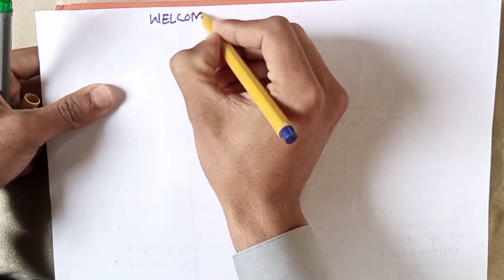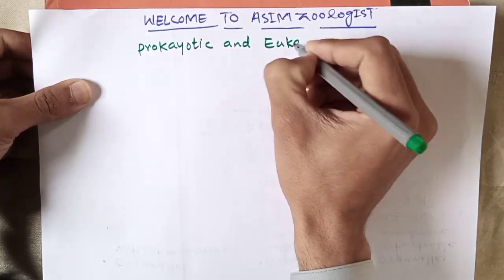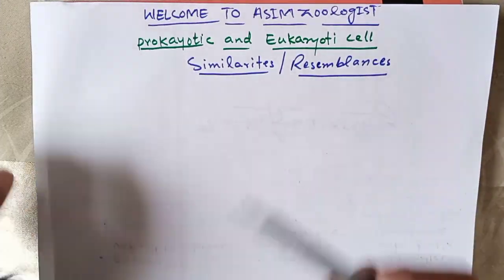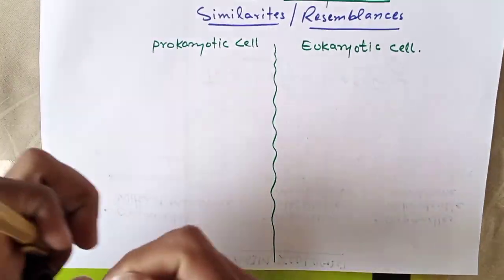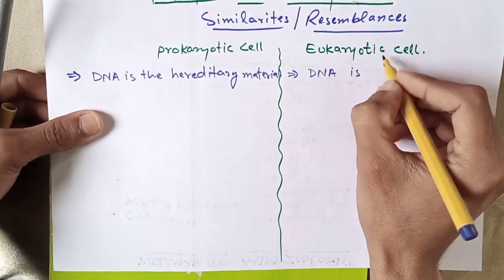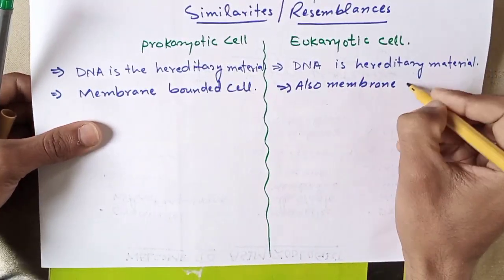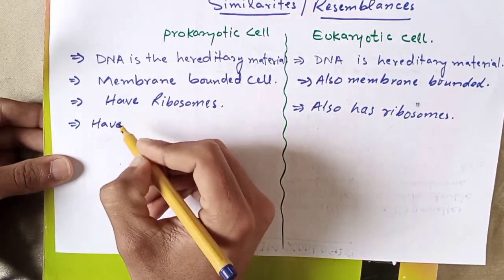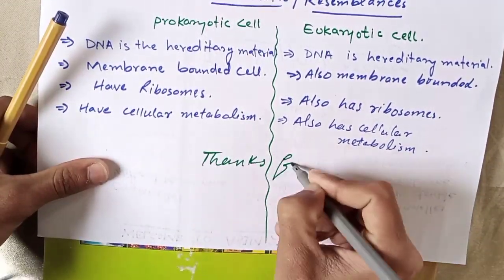PROKARYOTIC AND EUKARYOTIC CELL SIMILARITIES/RESEMBLANCES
Similarities/Resemblances of Prokaryotic and Eukaryotic cell

Asim Zoologist, in this video, we'll explore the similarities and resemblances between prokaryotic and eukaryotic cells.

Both prokaryotic and eukaryotic cells are fundamental units of life. They share some essential features, such as a plasma membrane, ribosomes, and DNA. Both types of cells also utilize ATP (adenosine triphosphate) as an energy source.

Prokaryotic and eukaryotic cells both have DNA as their genetic material, which carries the instructions for all cellular processes. However, the structure of DNA in prokaryotic and eukaryotic cells differs.

Both cell types also have a plasma membrane that regulates the passage of molecules in and out of the cell. Additionally, they have ribosomes that are responsible for synthesizing proteins.

However, there are also some differences between the two types of cells. Prokaryotic cells are generally smaller in size and lack a membrane-bound nucleus and other organelles that eukaryotic cMicroorganisms
In contrast, eukaryotic cells are larger in size and have a more complex internal structure that includes a nucleus, mitochondria, and other membrane-bound organelles.

Prokaryotic cells
Eukaryotic cells
Cell biology
Plasma membrane
DNA
Ribosomes
ATP
Genetic material
Nucleus
Organelles
Cell structure
Cellular processes
Fundamental units of life
Internal structure
Cellular regulation
Size differences
Complex structure
Biology
Science
Microorganisms